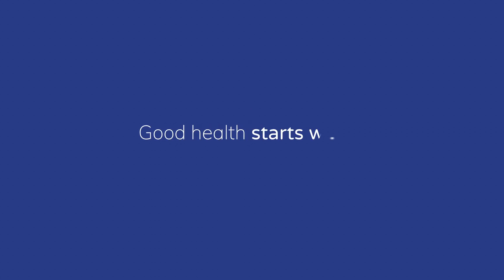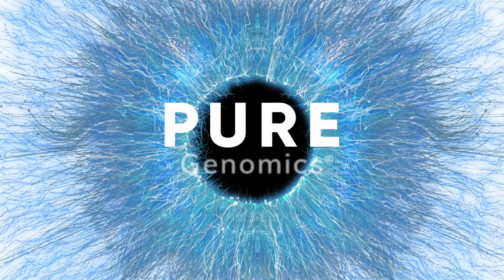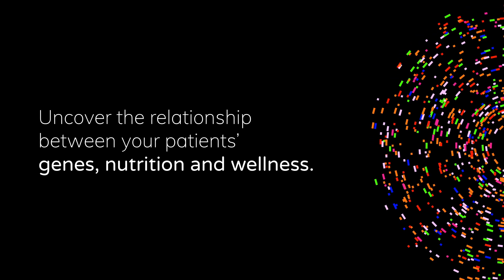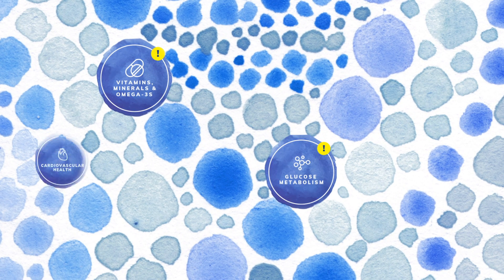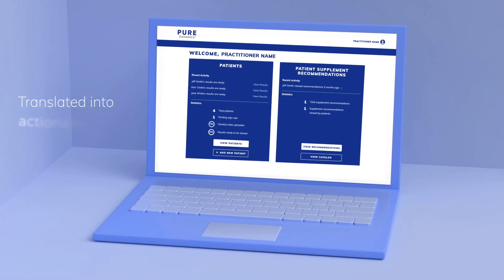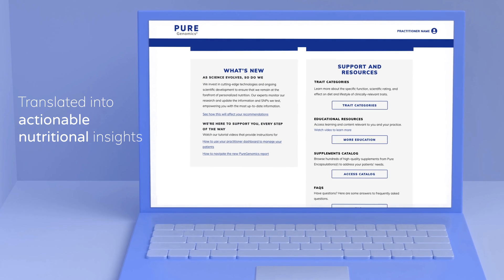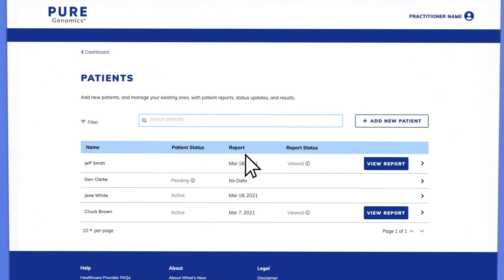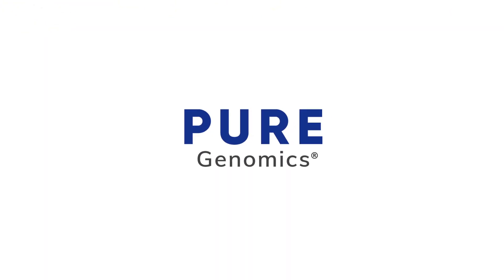Welcome to PureGenomics® Evolution